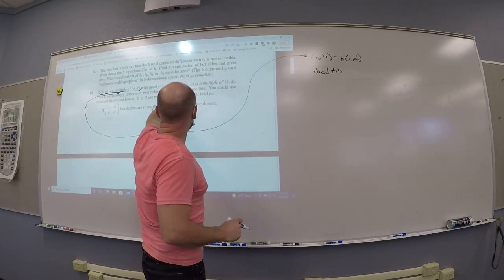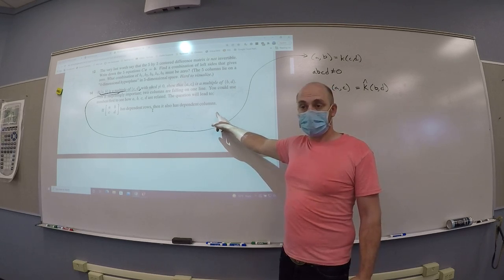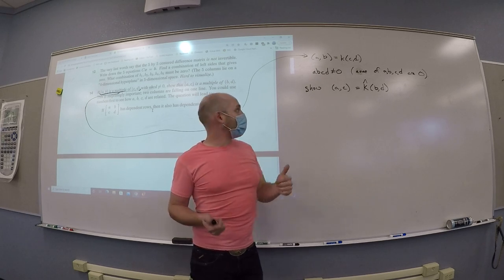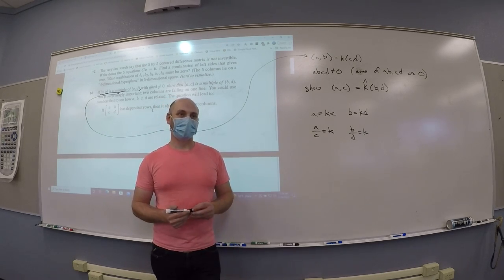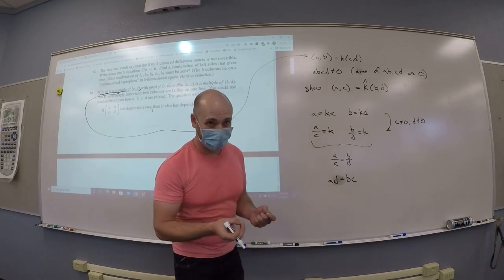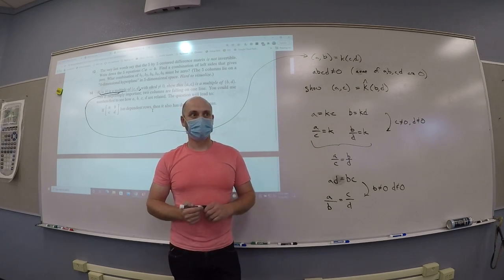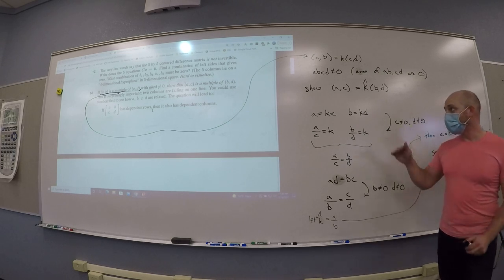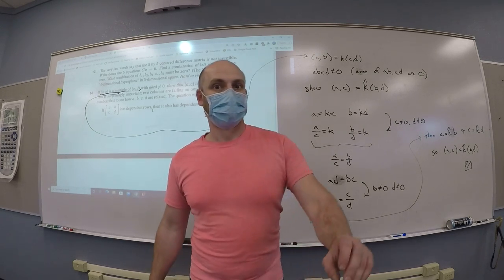Dependent Columns implies Dependent Rows - (1.3 #14)